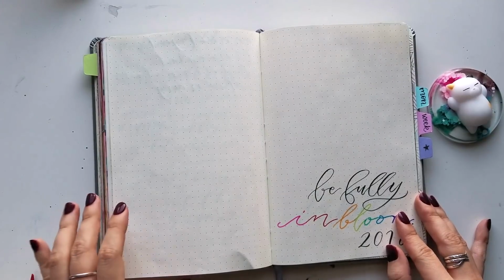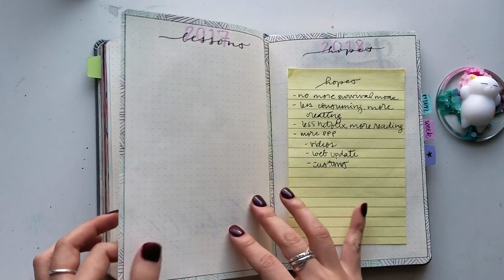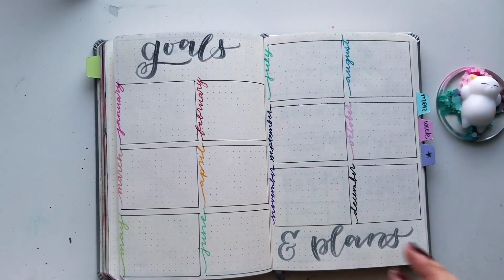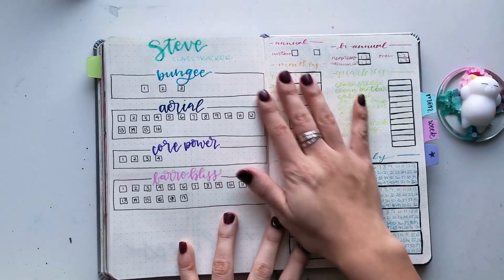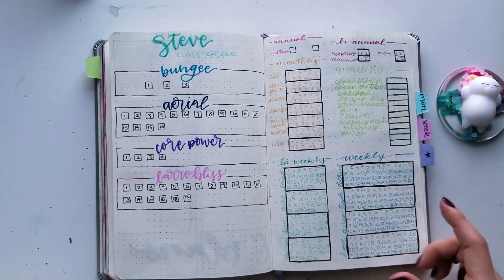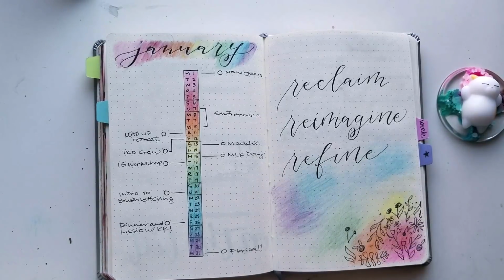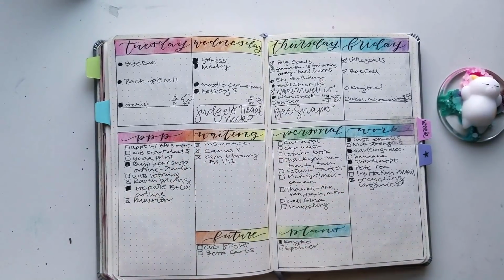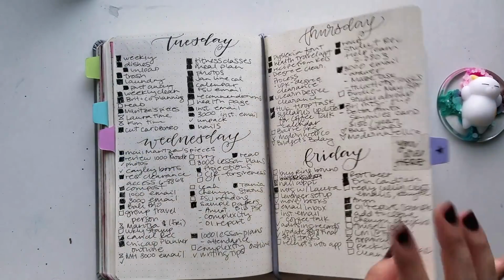My Bullet Journal Set up January 2018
Better late than never - but here's what I'm doing for my bullet journal currently! I'm trying to get back to a posting schedule but please let me know what you think - what are you trying?

Supplies featured:

Rhodia Hardcover
Tombow Twintone markers
Tombow colored pencils
Pilot V5 Retractable black pen